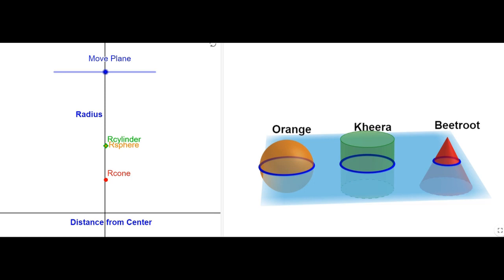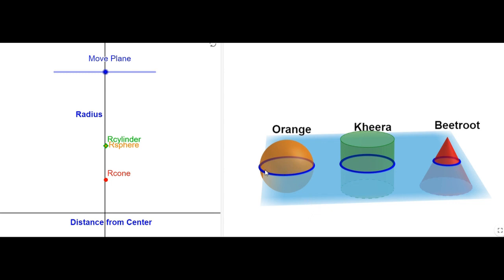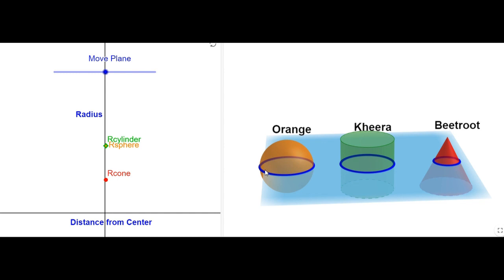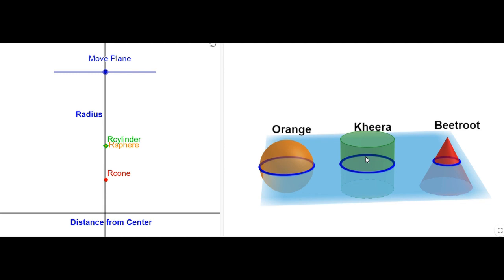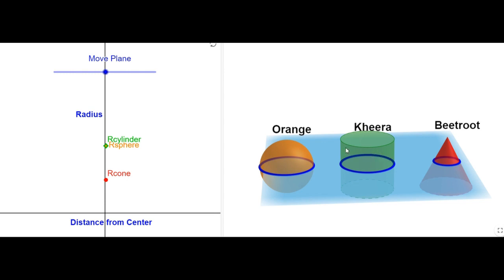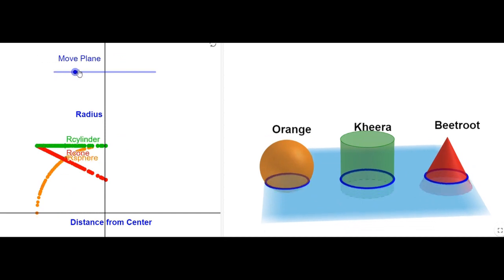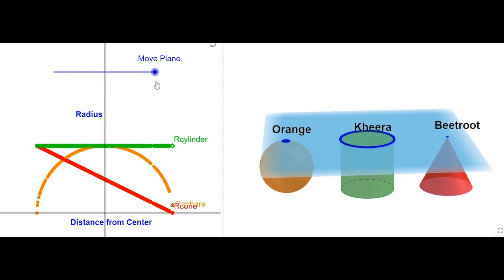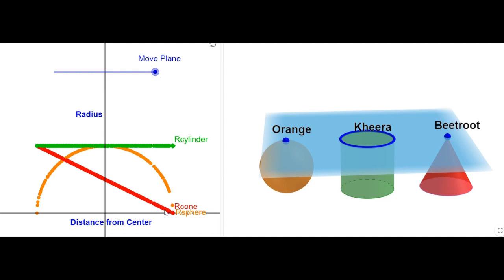The Sphere, Cylinder & Cone are the same !!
All these three objects: Sphere,  Cylinder, and Cone are the same in the manner that they all are made of circles. The only difference is the way the radius of these circles varies with respect to distance from the center.

For the cylinder, the radius remains constant. For the cone, it varies linearly. How about a circle? Comment your answers.

About Us

We came into being in order to nurture scientific temperament among adults and children alike. Our journey began from an empty 400 sq feet room, and today, 2 years later, we have 3 rooms full of 450+ unique STEM models and activities, created by us. Having conducted 70+ STEM and hands-on learning workshops for over 6,000 teachers & engineering college professors and 50,000 students from all across the country - our mission is to bring back the gleam in their eyes!

Say hello on Facebook: goo.gl/f3a1Yo